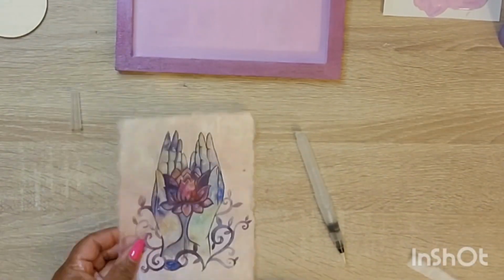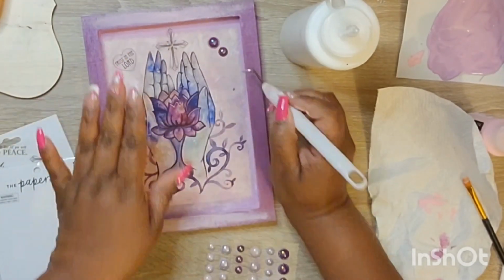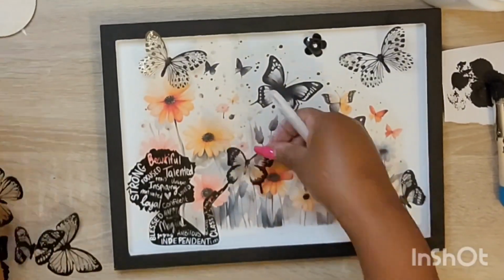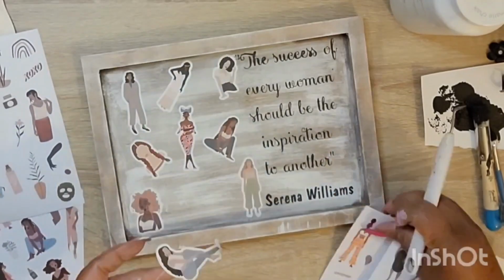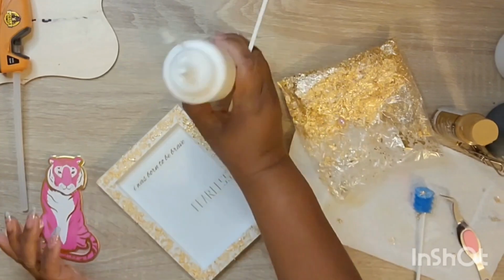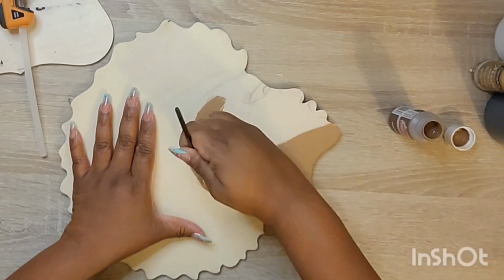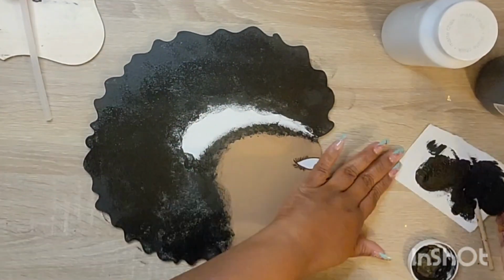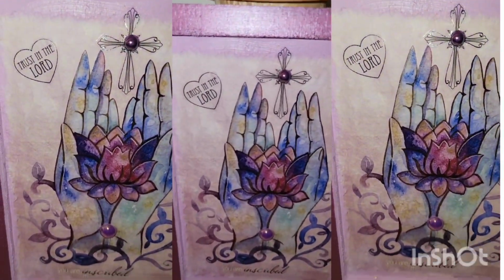AMAZING inspirational diys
Join us as we celebrate you today!

Mail:
Craft away with Mae
C/O Mary Tolliver
1455 Redondo Beach bd
Box #2230